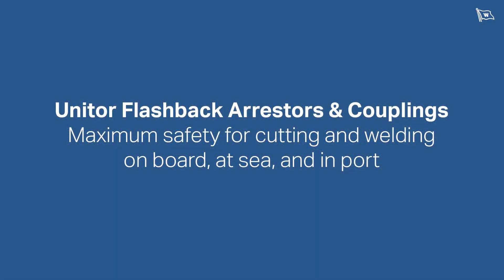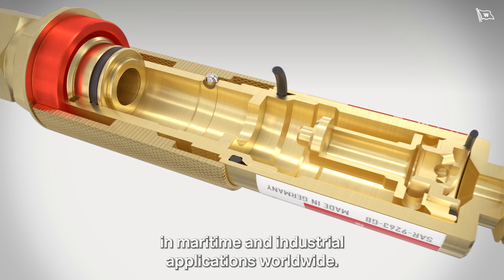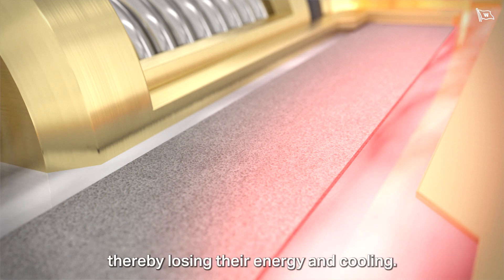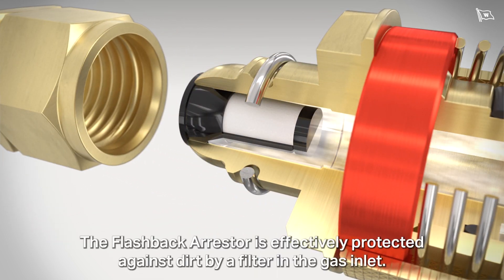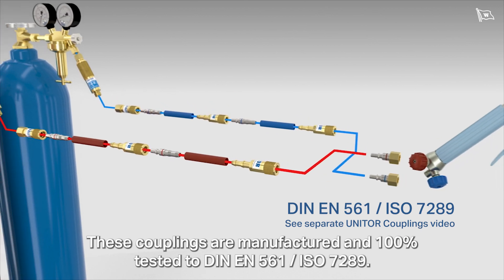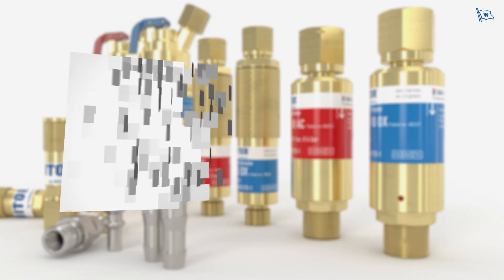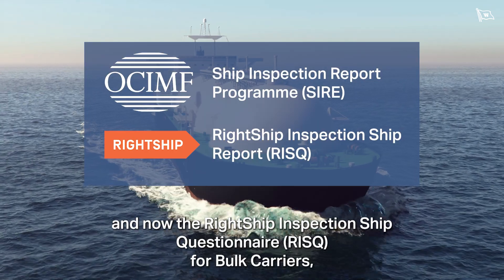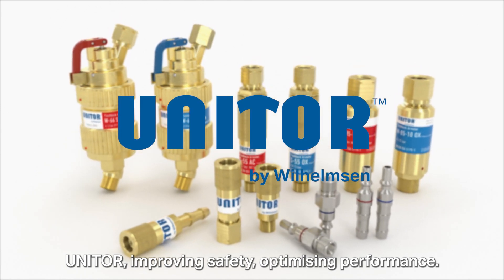Enhance safety onboard with quality flashback arrestors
Incorrect maintenance or operation of gas welding equipment may cause flashbacks of various types. To prevent serious consequences from a flashback event, flashback arrestors are vital safety equipment installed to stop a flame in its tracks.

The flashback arrestors for acetylene and oxygen supplied by Wilhelmsen Ships Service under the Unitor brand name are certified by German Federal Institute for Materials Research & Testing, “BAM” and designed for use both with gas cylinders and gas outlet stations. It offers safe and compliant gas welding and cutting operations by protecting crew members and equipment in line with latest maritime safety requirements such as OCIMF SIRE 2.0 and RIGHTSHIP RISQ 2.0.